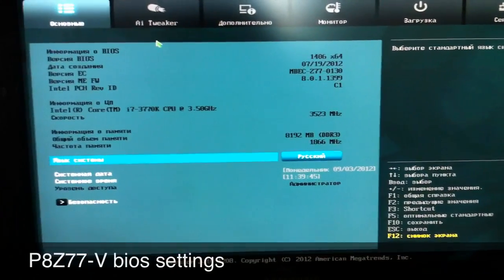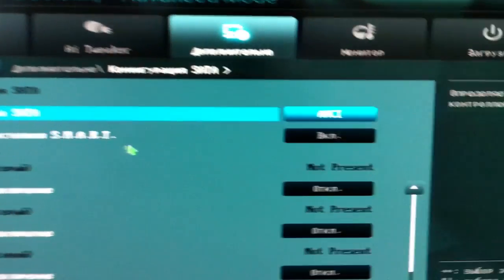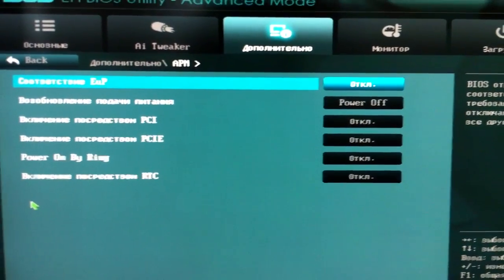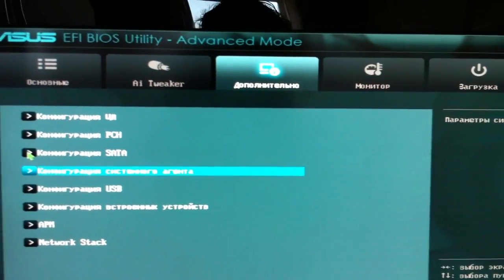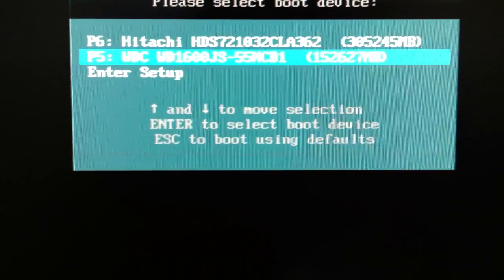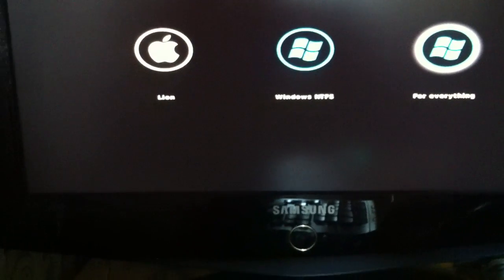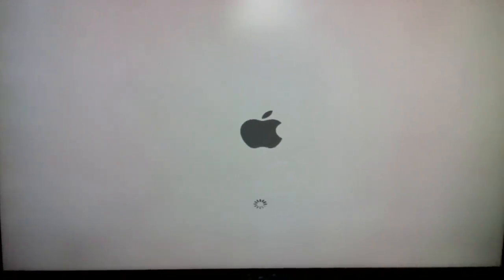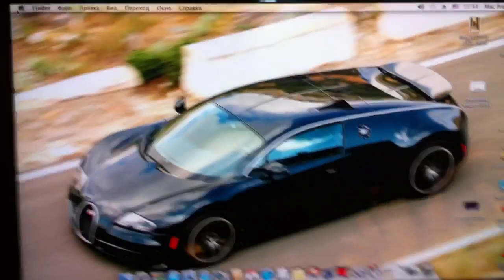Asus P8Z77-V bios settings (part 3)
Actually, I changed nothing except my RAM speed.
Important - turn drive to ACHI mode!